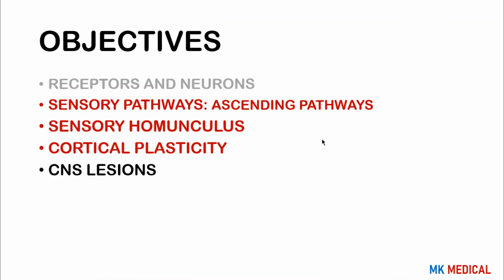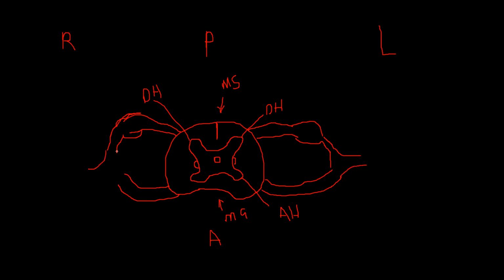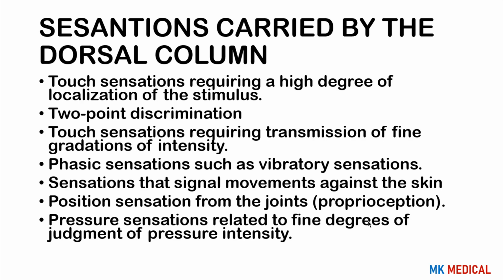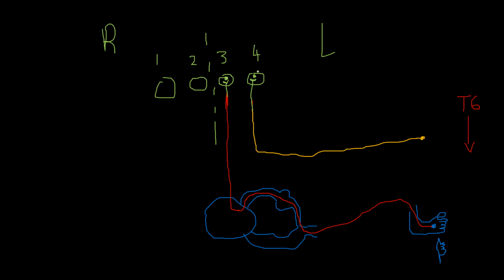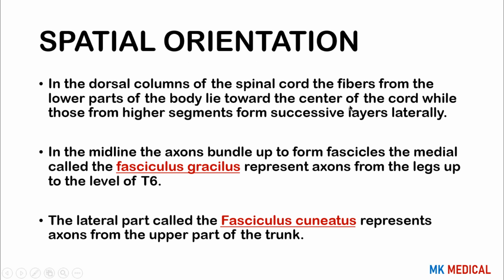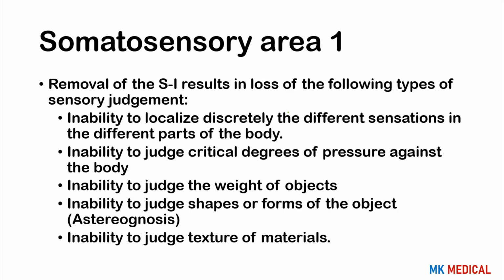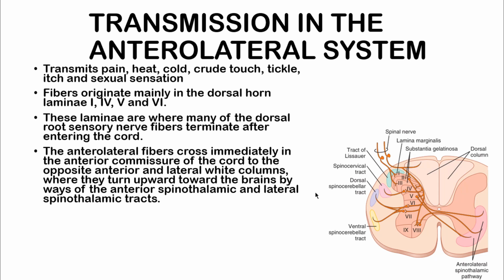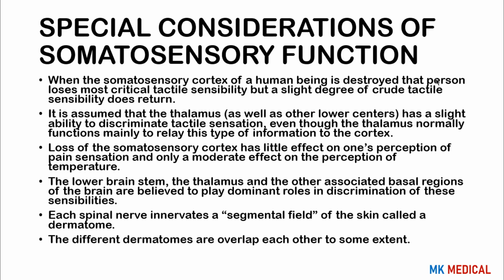3 Somatosensory System Part 2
Mk's Secrets of Neurophysiology

Music Credit